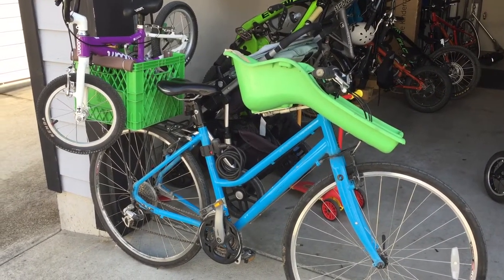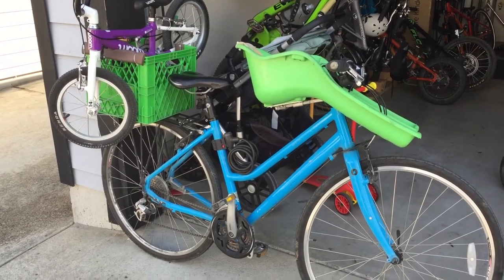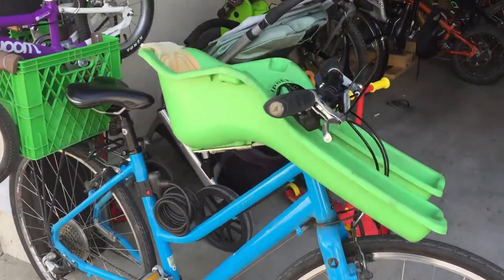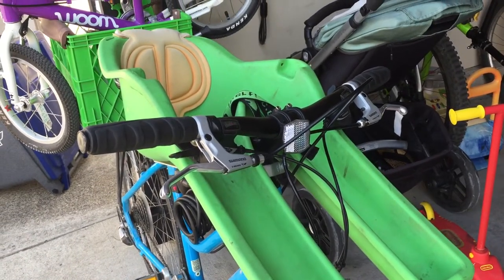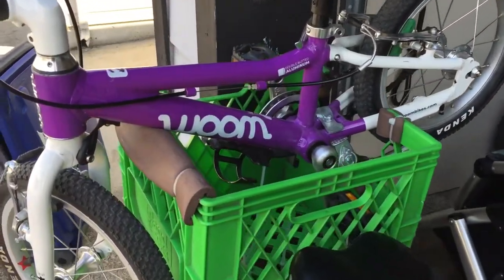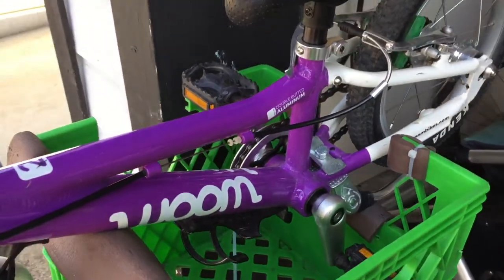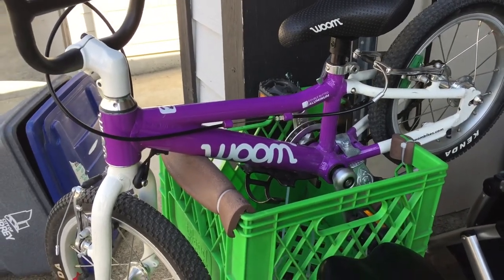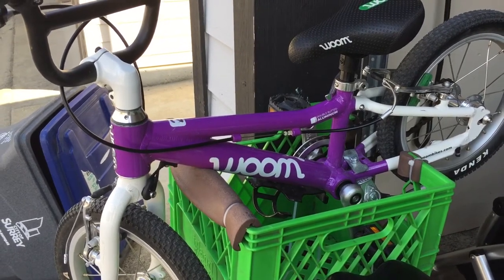The MULE-our everyday bike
Here is our everyday hybrid outfitted with an ibert seat and DIY milk crate bike rack.